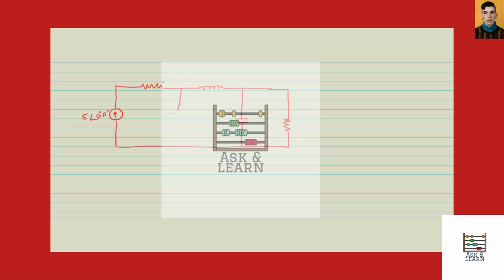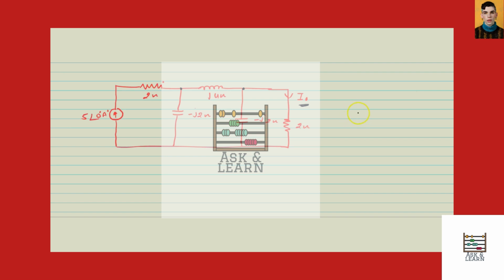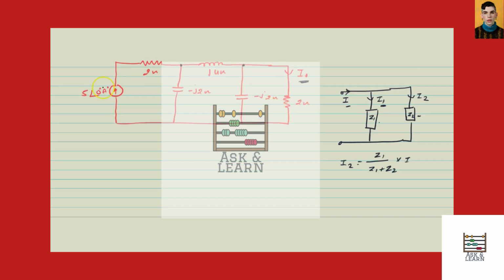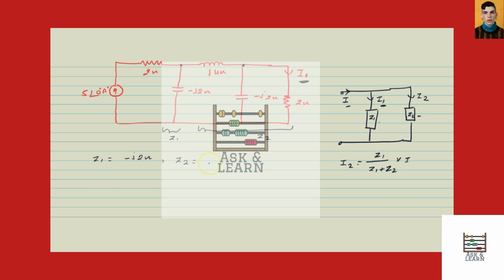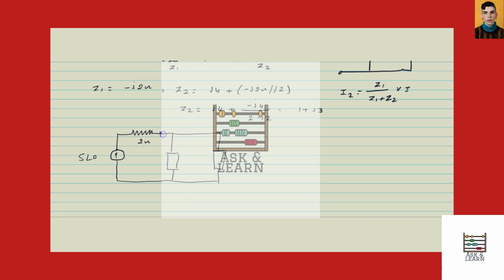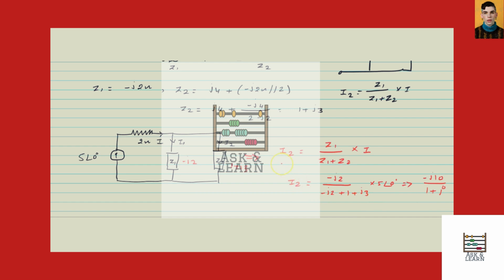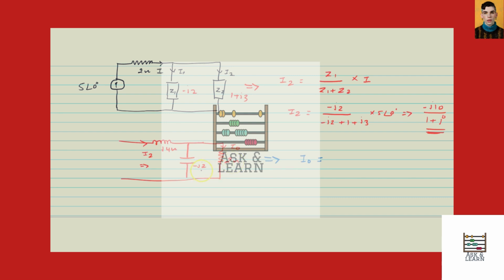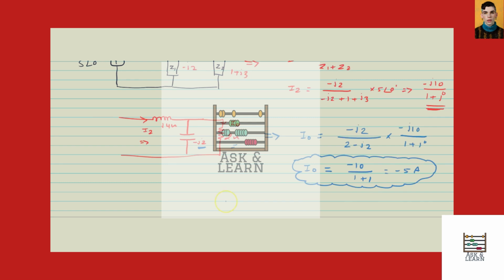Find current in the network of Fig. 9.51